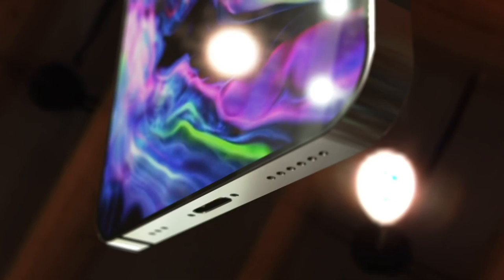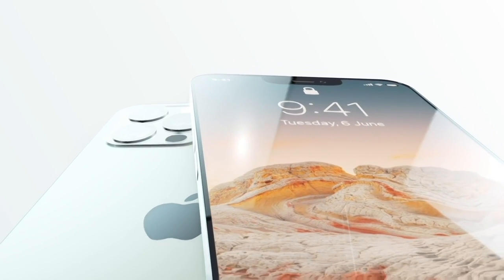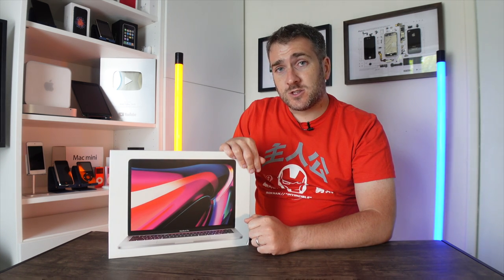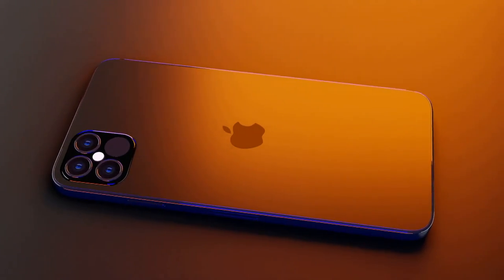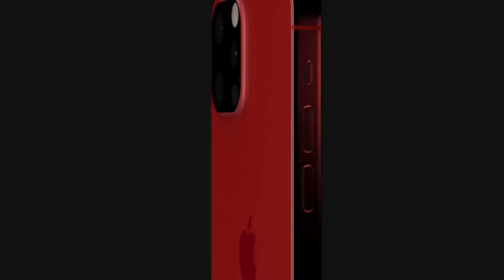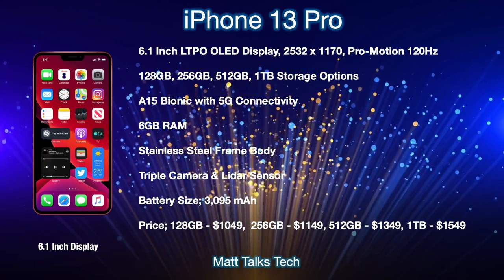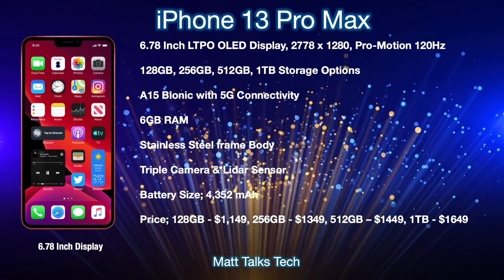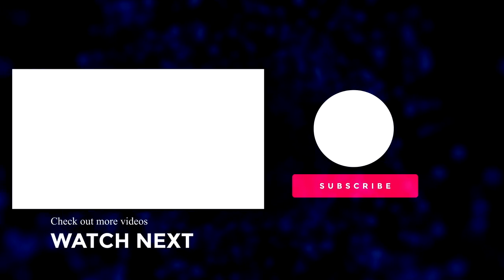iPhone 13 Pro Release Date and Price – 120Hz Screen Touch ID?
Could we be getting and 120Hz Screen Touch ID on the NEW iPhone 13 Pro Models? Well today we have had another Report advising if the iPhone 2021 models will be getting this beloved feature back along side Face ID.

We also have the latest on the iPhone 13 Release Date and Price and a summary of everything we know so far!

Matt Talks Tech; Some of these concepts have been created by myself. Useage of these concepts need my concent and agreement first.